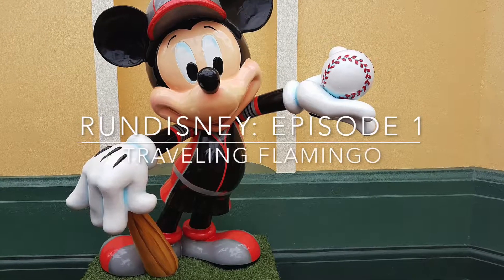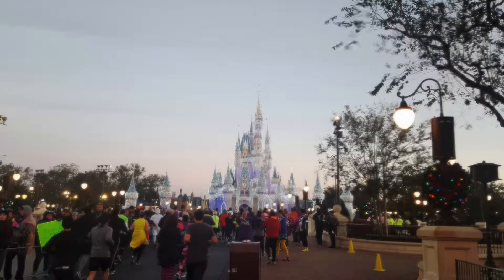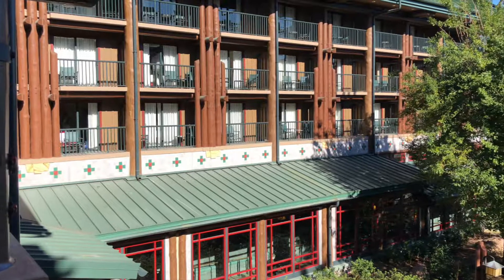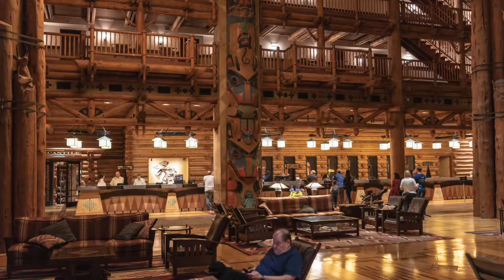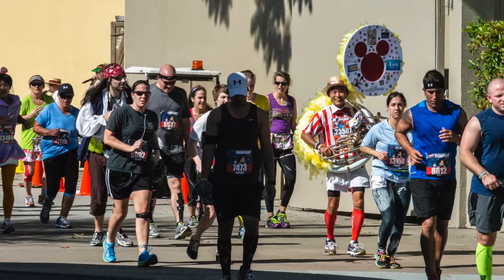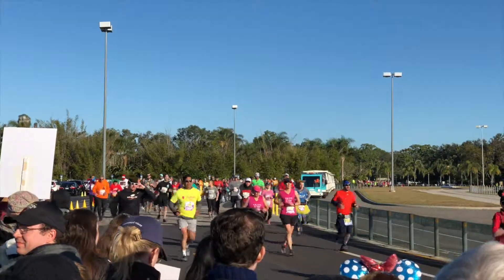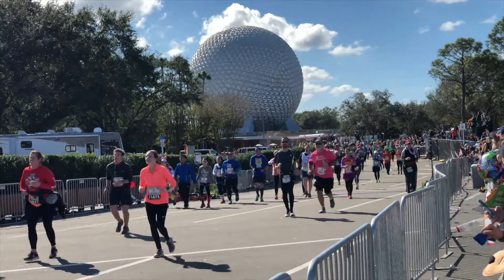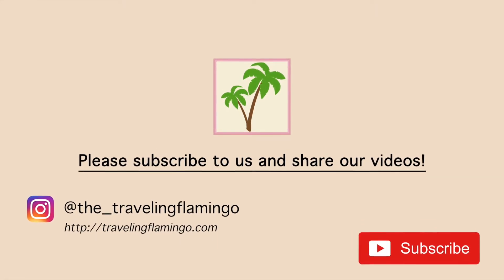Run Disney | What You Need to Know!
Run Disney in Walt Disney World and Disneyland are engaging and inspirational running events.  We have run many of these over the years such as the run Disney marathon and run Disney 5k and this video will help you understand how to prepare and what to expect for your next run Disney event.

We hope you enjoy this run Disney video and we are able to make your run Disney marathon as wonderful of an event as we have had.

Happy Travels.